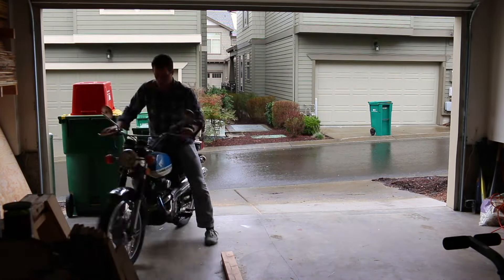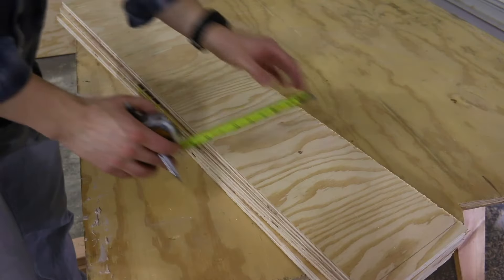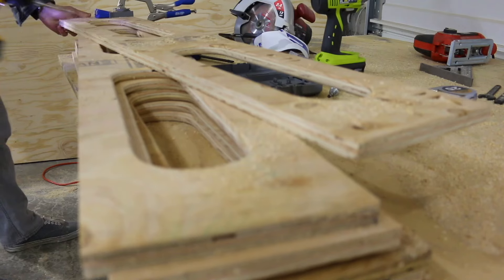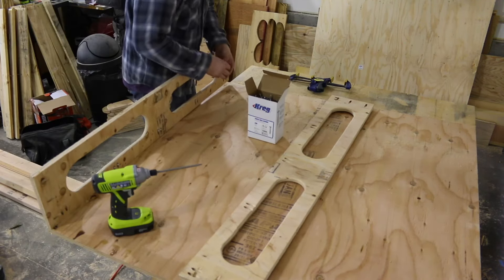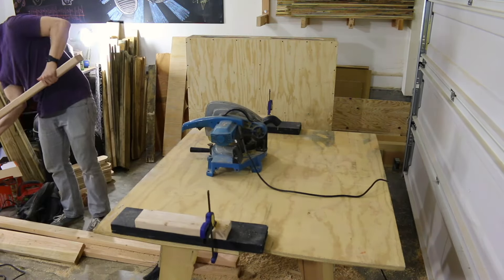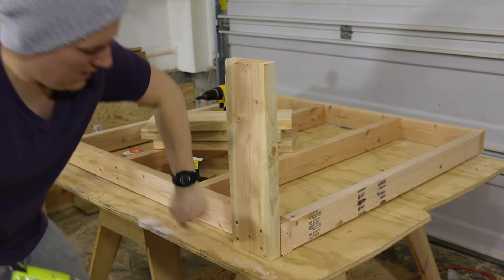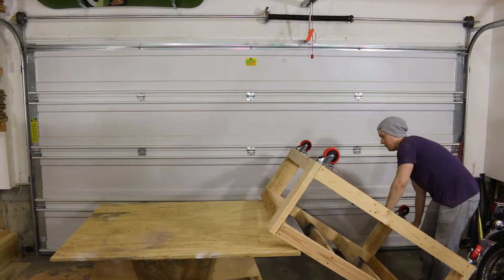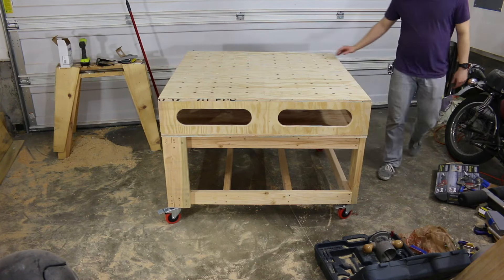Building a Work Table for Future Projects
When realizing I really enjoyed making projects and doing things around the house, I decided to make a more permanent working area in my garage.  I have used this table on countless occasions and am ready to get after my next project.

Tools used in this build:
Makita Tool Bundle
Ridgid Compact Router
Ryobi Drill and Driver
Swanson Speed Square
Wooden Tape Dispenser

Camera Equipment:
Canon 70D Camera
Canon EF-S 18-55mm Lens
Canon EF-S 55-250mm Zoom Lens
Rode VideoMic Pro
SanDisk Extreme 64 MB Memory Card
GoPro Hero 4
Benro A1980F Tripod
Manfrotto MVH500AH Video Fluid Head Mount
Benro BH00 Single Action Ballhead
Joby GorillaPod SLR Zoom Tripod
Studio Lighting